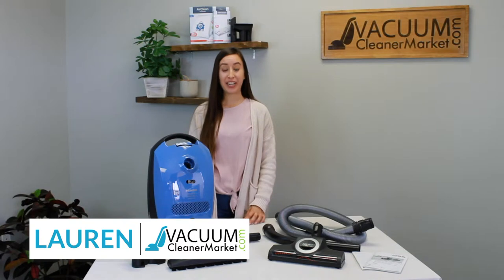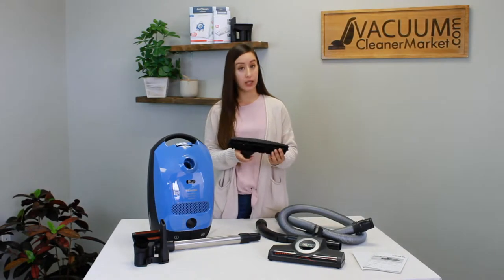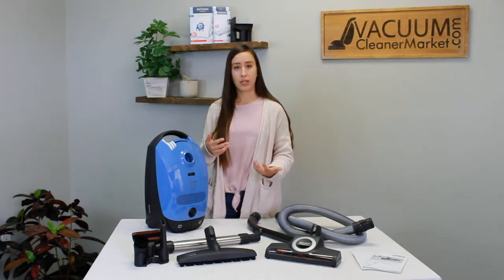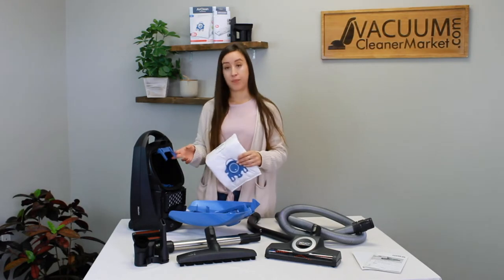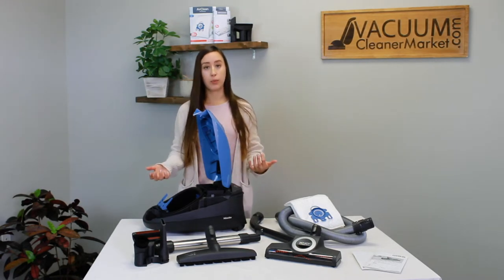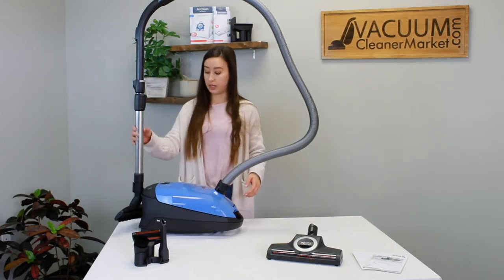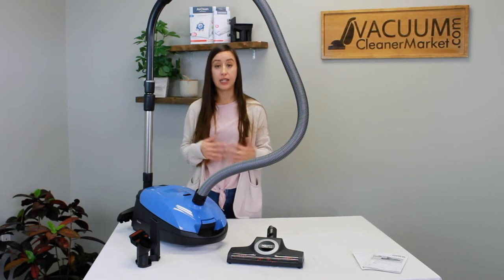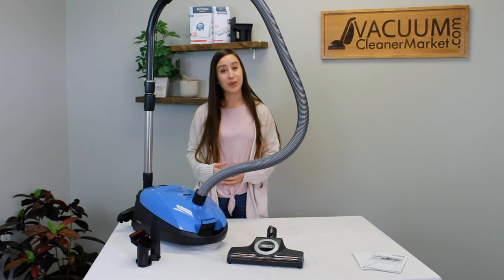Miele C1 Classic Turbo Team Unboxing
Congratulations! You've purchased a Miele C1 Classic Turbo Team Canister Vacuum cleaner. Lauren, our VacuumCleanerMarket.com expert, will show you how to assemble and use it.